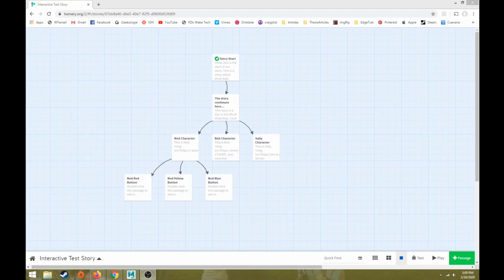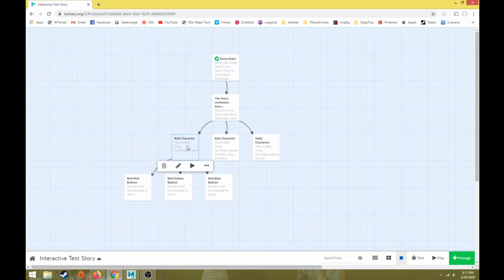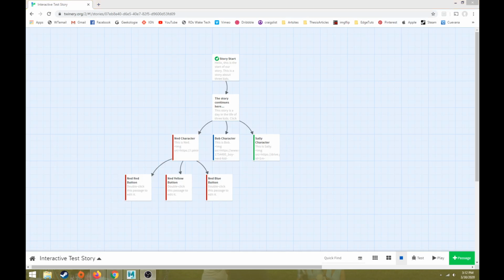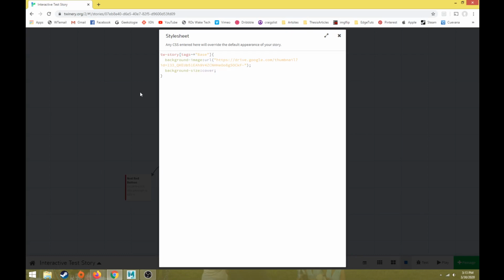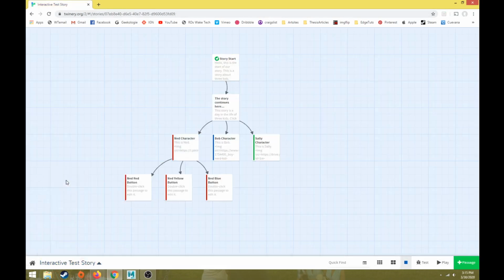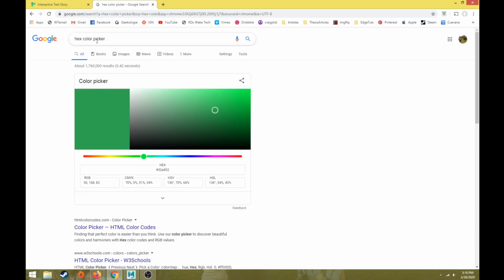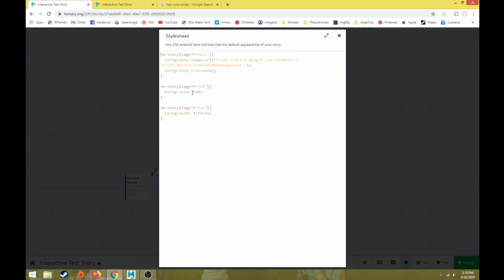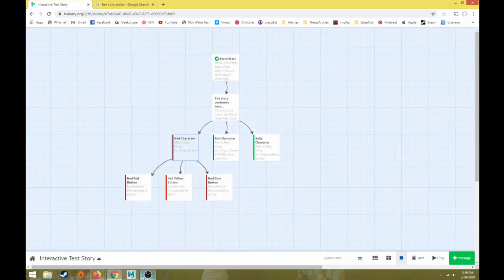Twine Interactivity Part 04 Tags And Backgrounds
This is part 4 in the Twine interactivity tutorial series. In part 4, I demonstrate how to use tags and how to adjust the backgrounds in each passage using the Twine's stylesheet.